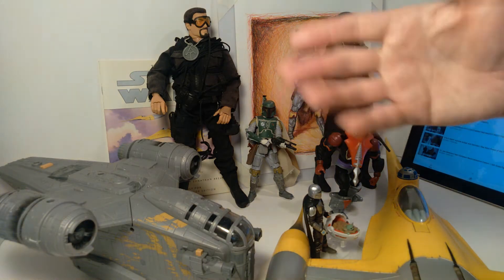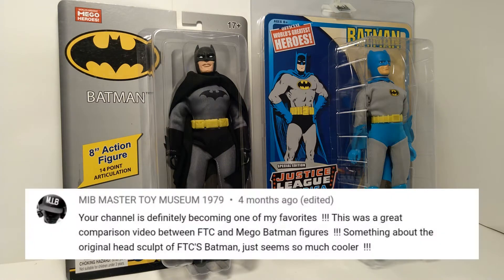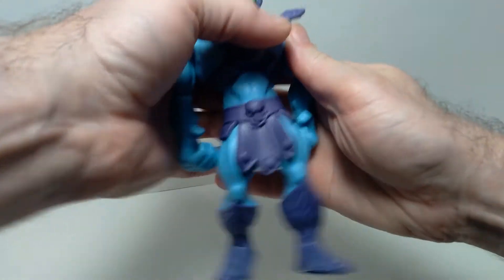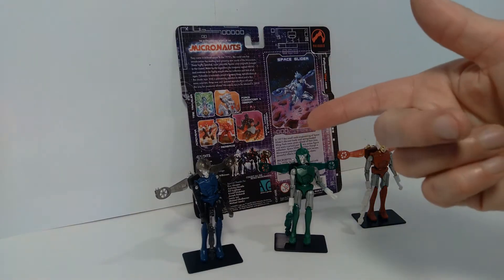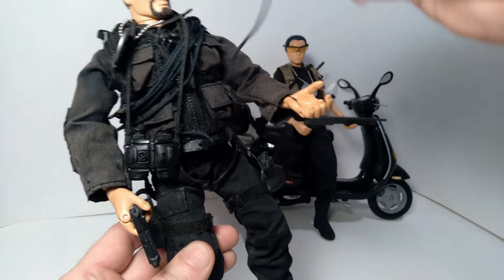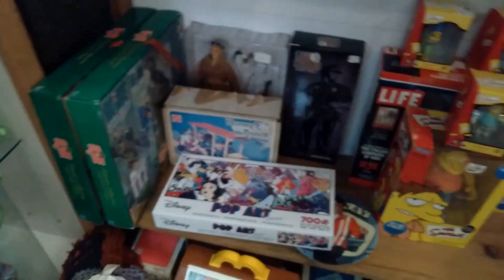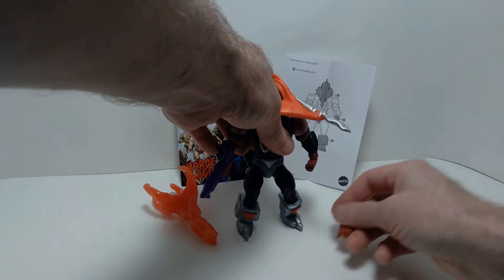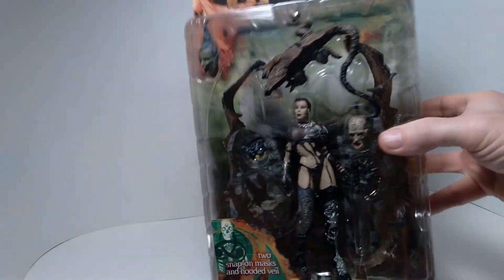Reading Your Comments 300 Subscriber Special | Thank You!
In this video I read a bunch of comments that people have made about my videos and I respond while showing clips from the various videos.

Here are links to the YouTube channels that I mention in this video: